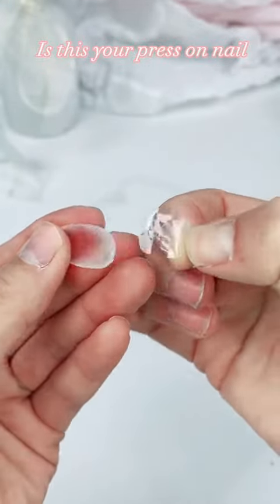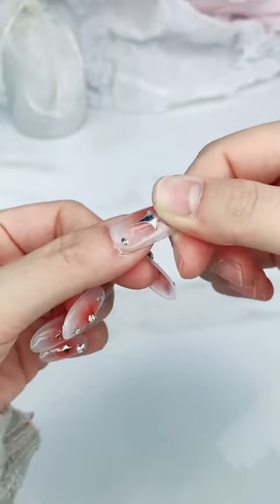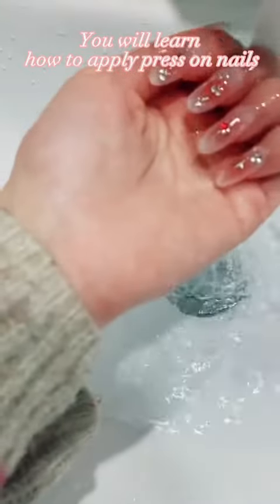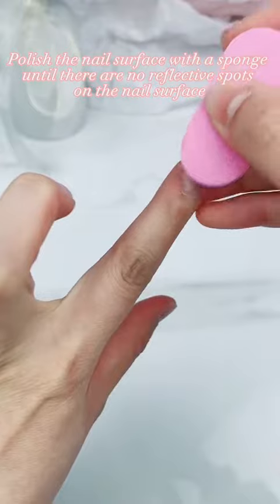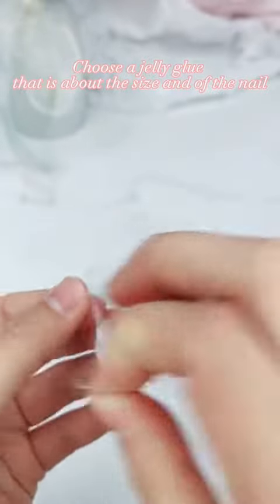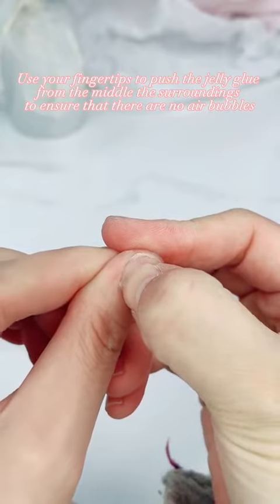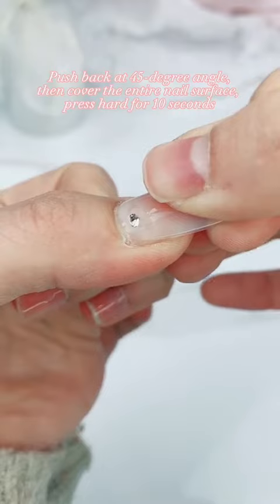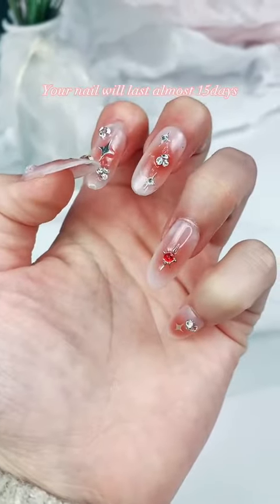Tips make your nails be strong